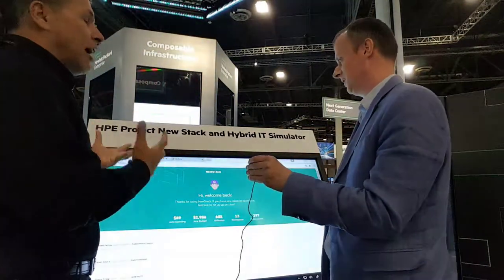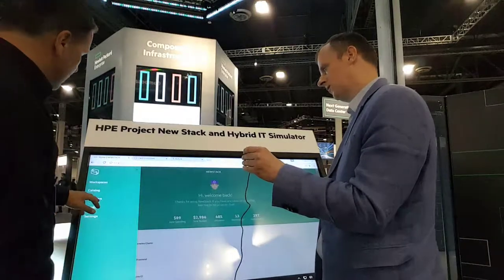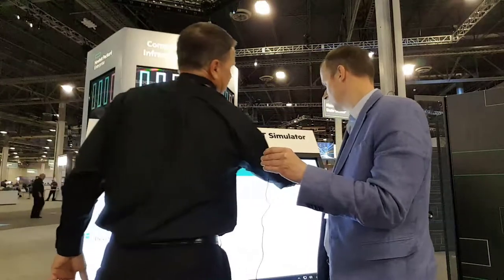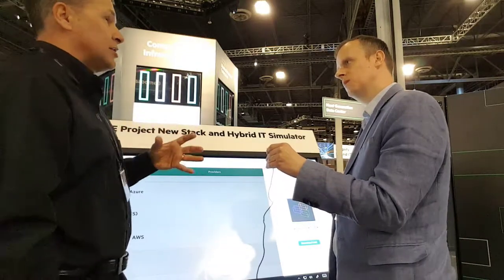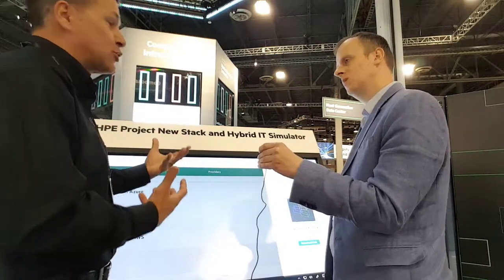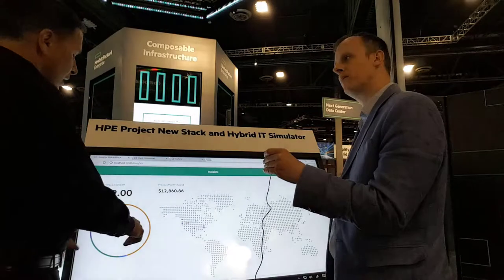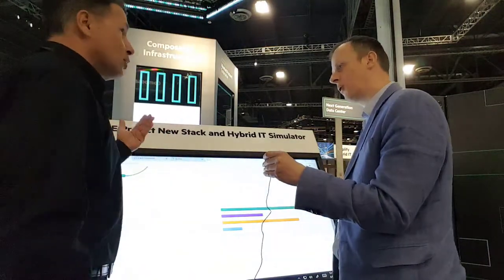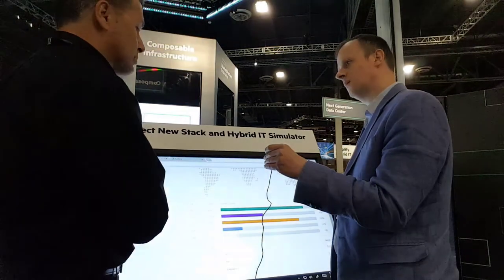Project New Stack - Hybrid Cloud Management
Taking a look at HPE's new hybrid cloud management tool preview - Project New Stack.  Filmed at HPE Discover